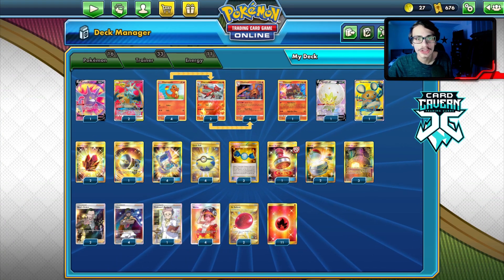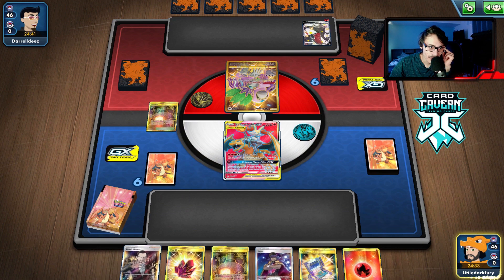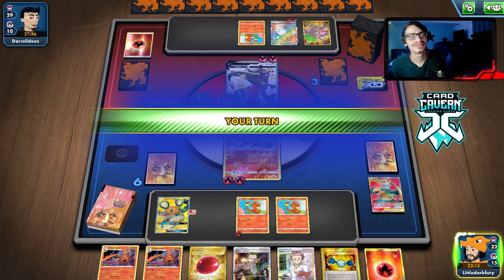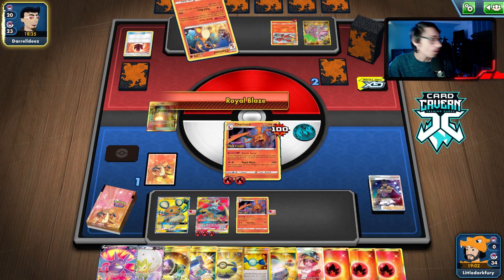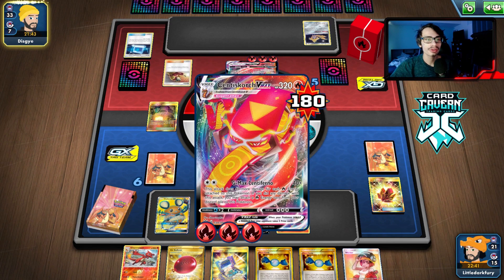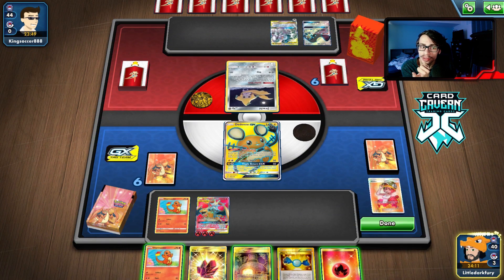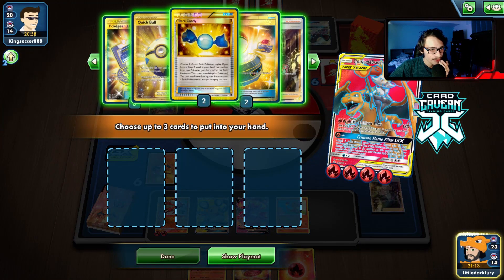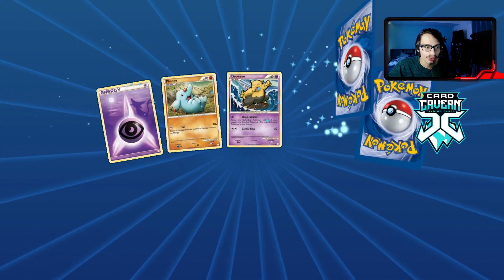DUAL Charizard, BraixZard/Leon Zard Deck! Coolest Combo In Standard? Vivid Voltage PTCGO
In today’s ptcgo video i look at a really cool Charizard & Braixen/Leon Charizard deck! Using BraixZard to find rare candy & Leon to set up for big KOs with Charizard!

#Pokémon - 16

* 1 Crobat V DAA 182
* 2 Charizard & Braixen-GX CEC 212
* 4 Charmander VIV 23
* 1 Volcanion PR-SM 179
* 2 Charmeleon HIF 8
* 4 Charizard PR-SW 66
* 1 Eldegoss V RCL 176
* 1 Dedenne-GX UNB 195

* 3 Giant Hearth CEC 263
* 1 Great Catcher CEC 264
* 4 Leon VIV 182
* 4 Welder UNB 214
* 2 Switch SUM 160
* 2 Fire Crystal UNB 231
* 4 Pokégear 3.0 UNB 233
* 2 Boss's Orders RCL 189
* 3 Rare Candy PLB 105
* 1 Professor's Research SSH 201
* 4 Quick Ball SSH 216
* 1 Reset Stamp UNM 253
* 2 Air Balloon SSH 213

#Energy - 11

* 11 Fire Energy BUS 167